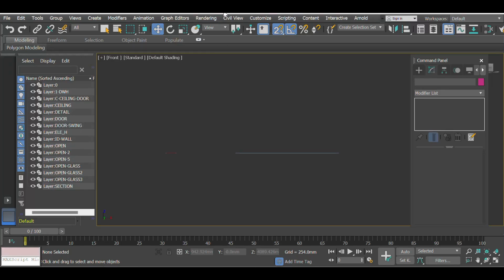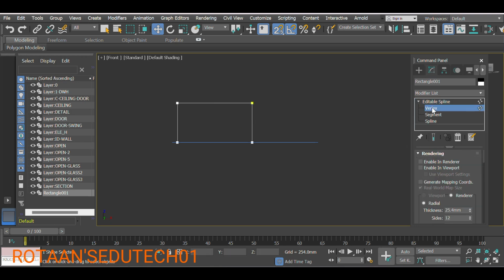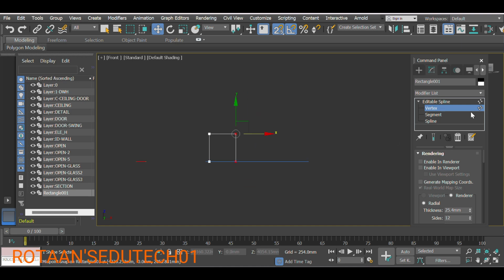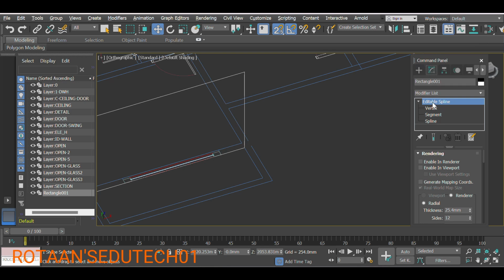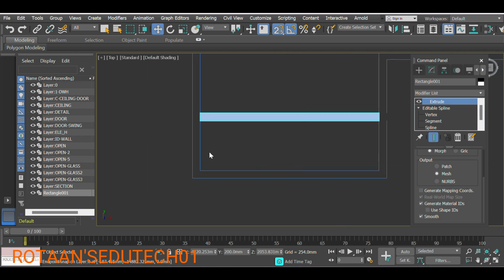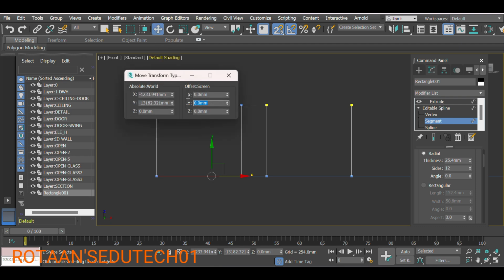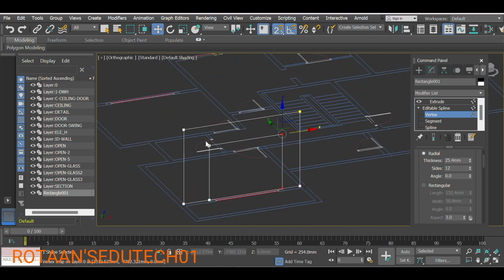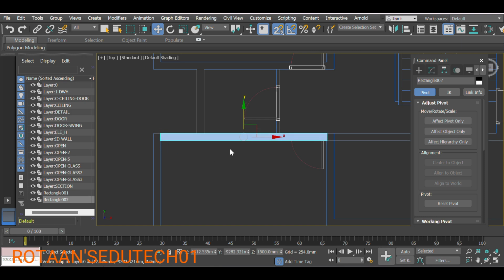3ds max tutorial for biginner ll wall,door & window opening